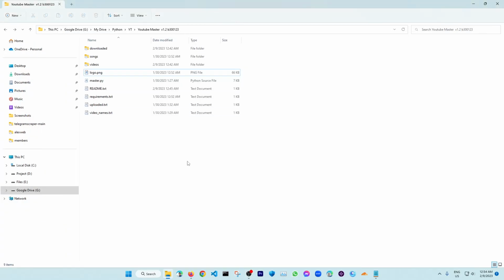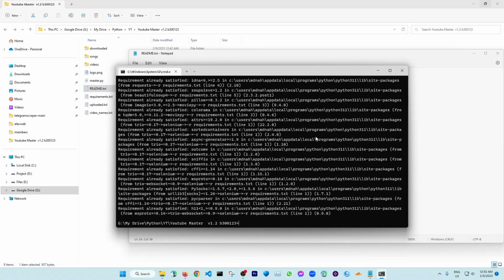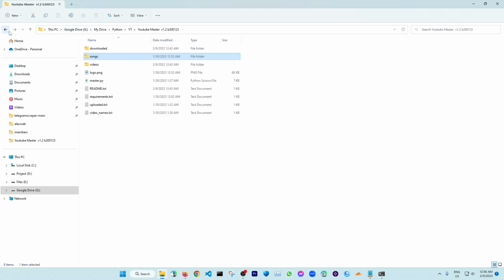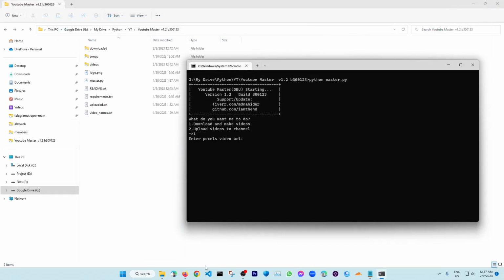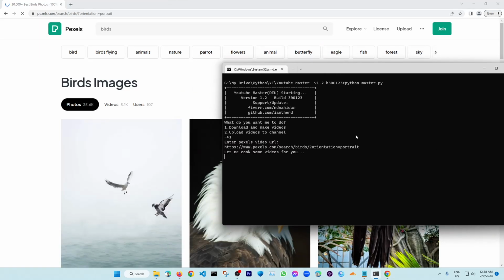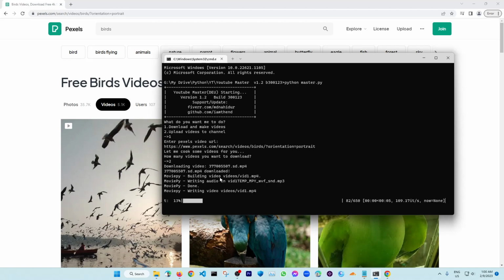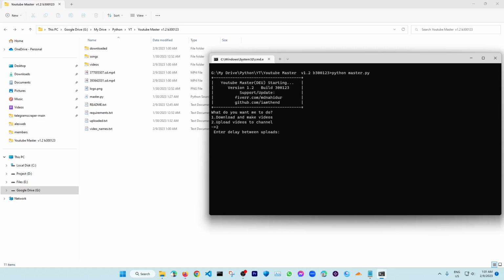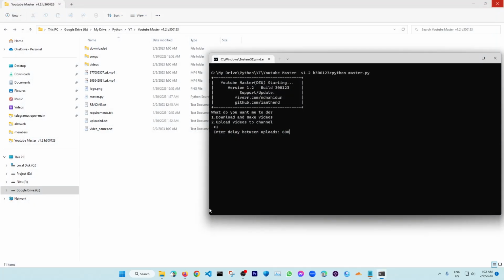How to use YouTube Master | Youtube video maker and uploader bot |Grow Youtube channel